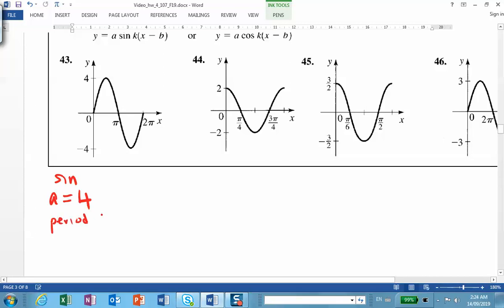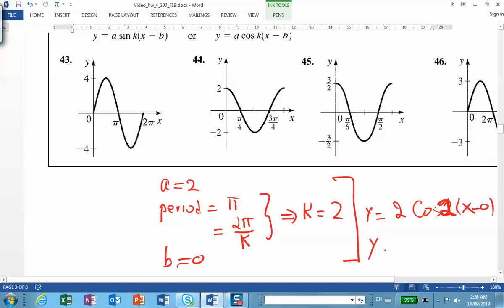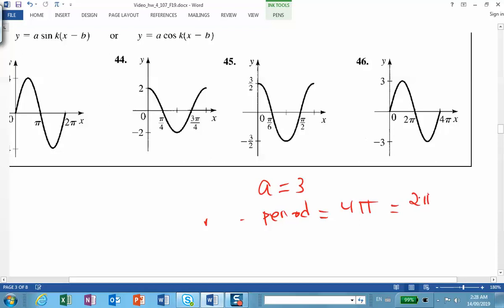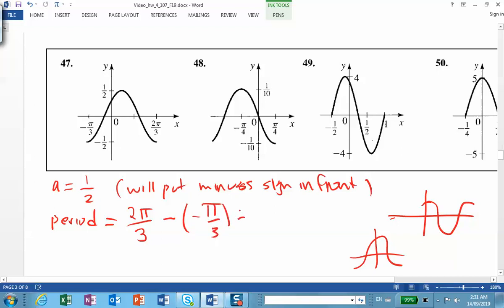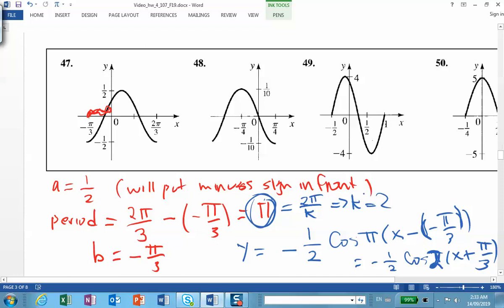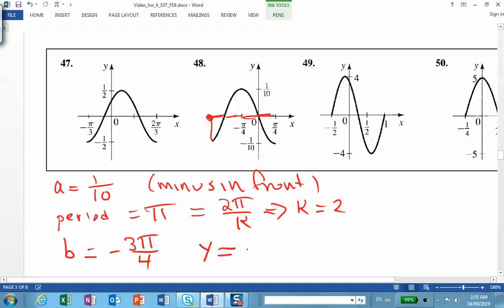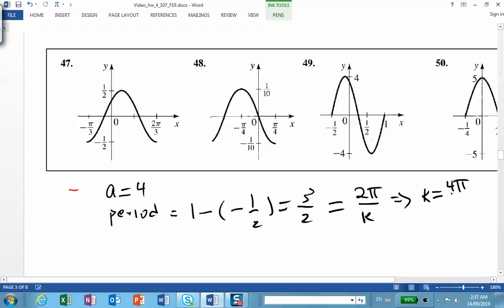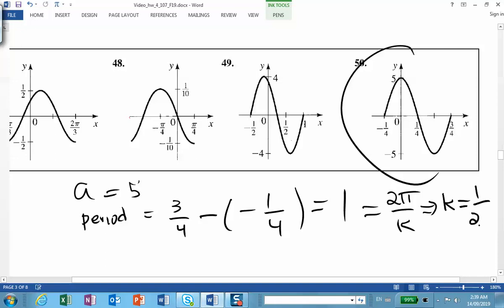HW4 Video 4 of 5